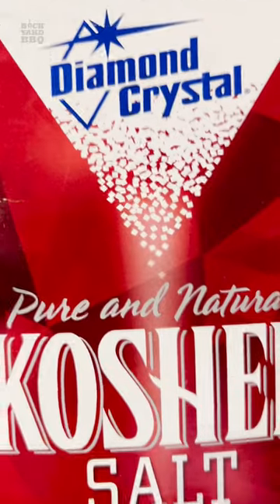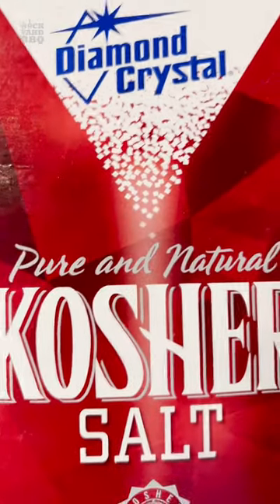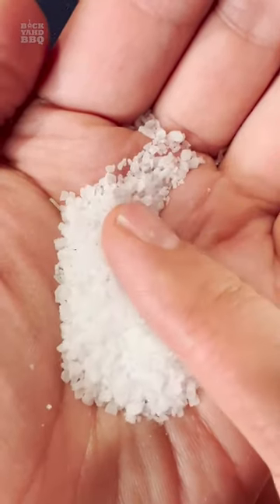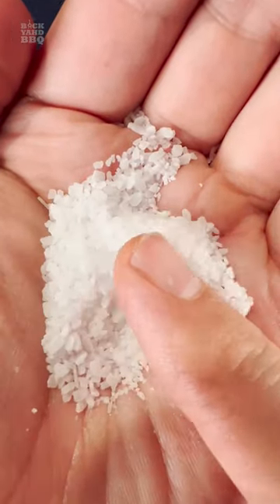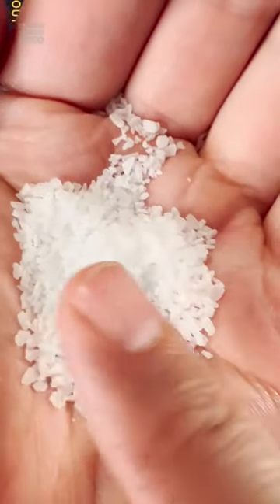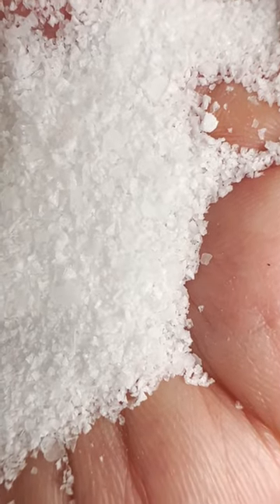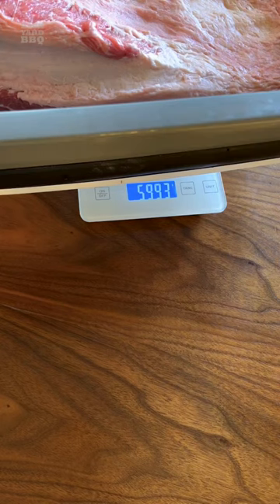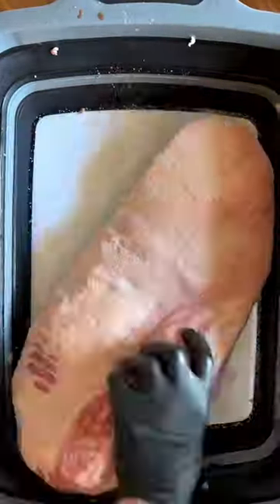Kosher Salt Differences (Morton vs Diamond Crystal)